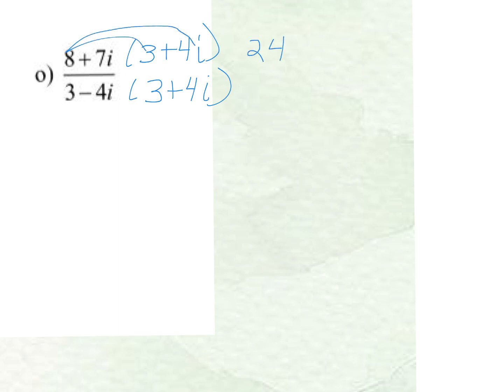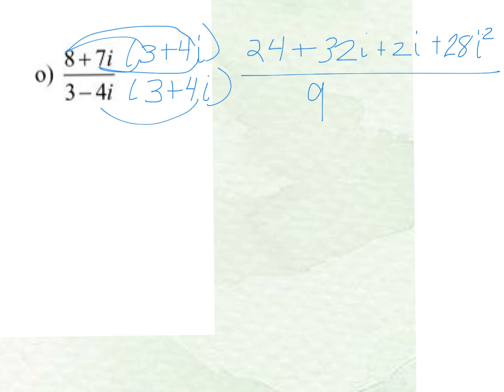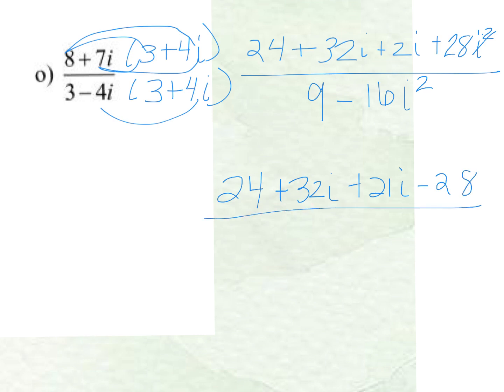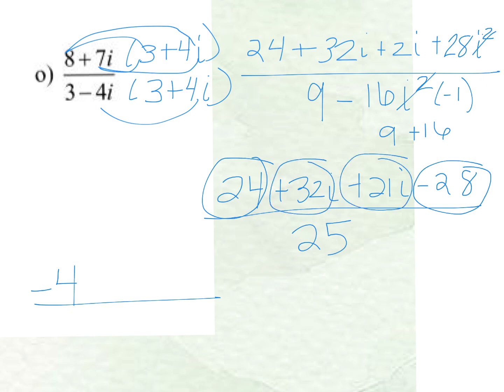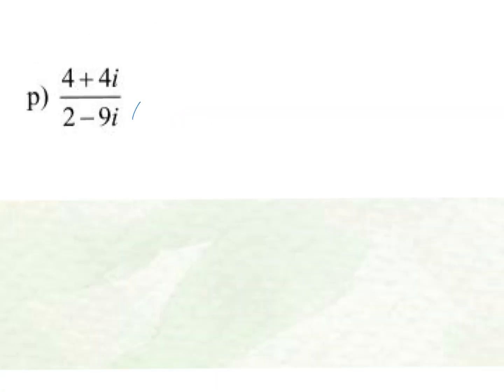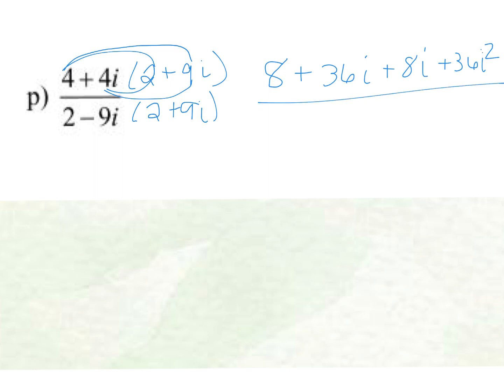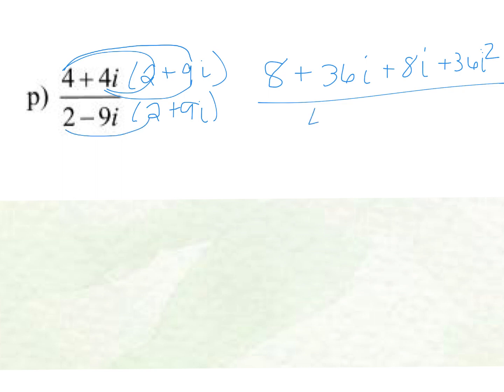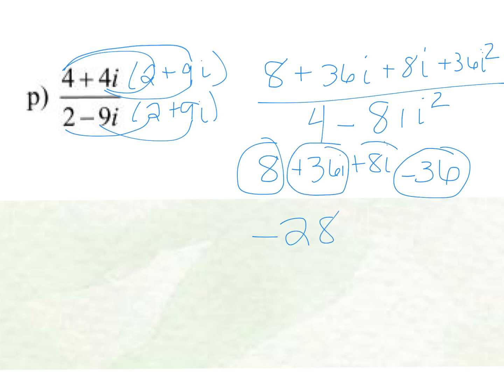Complex Numbers Test Video Key op.mp4